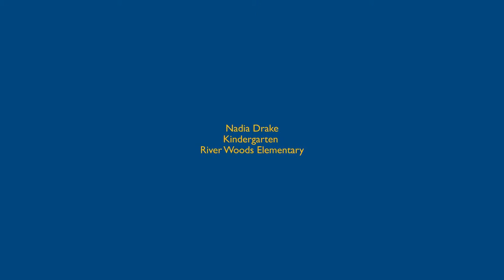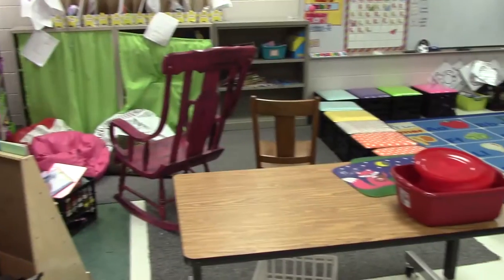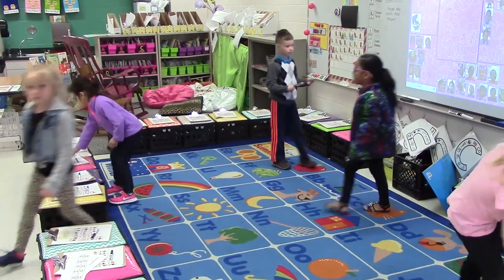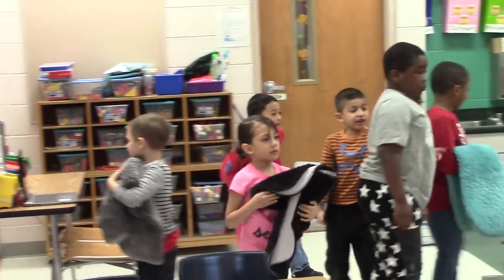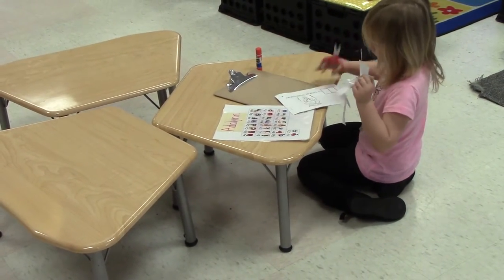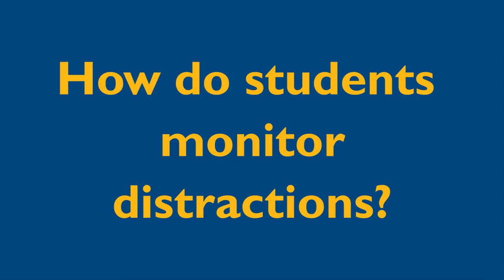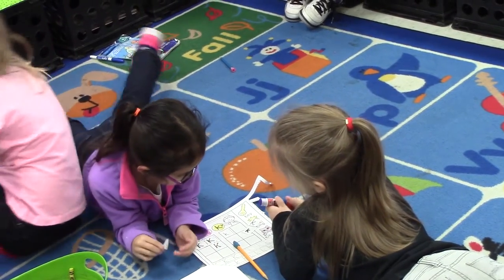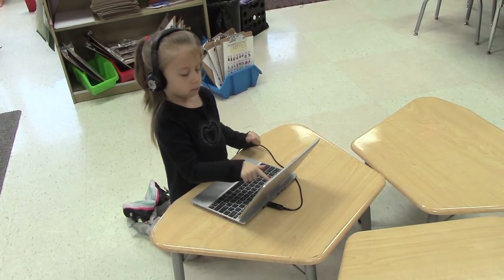Trailblazer Spotlight: Nadia Drake Physical Space